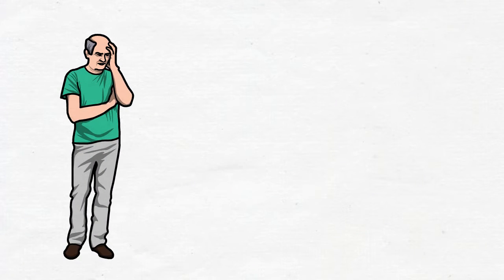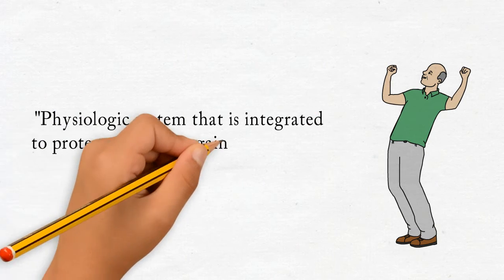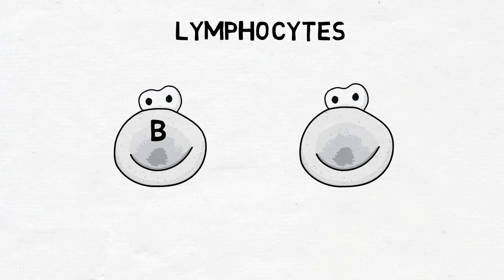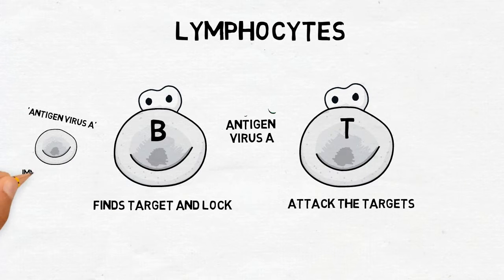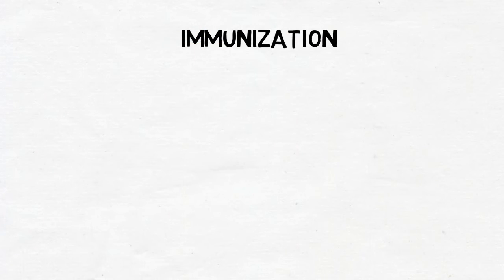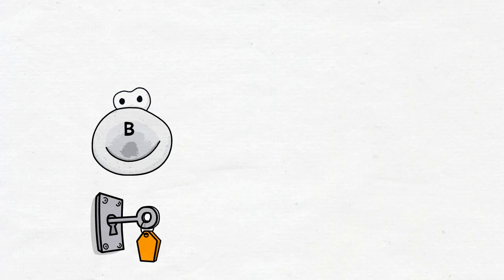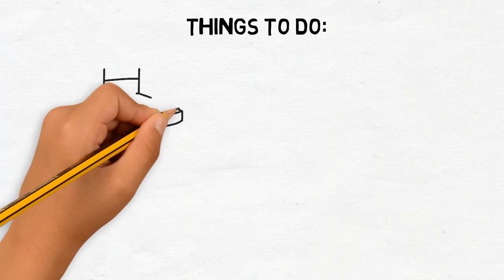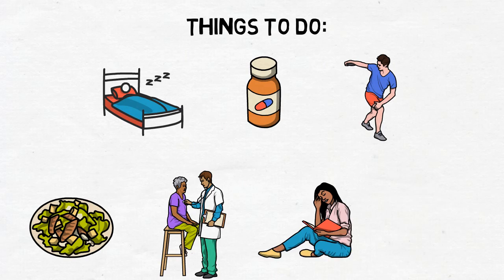How Immune System Works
Aryo Rahma Nugroho (04) XII KCC

Hello guys :D How are you? I hope you are fine in this kind of situation. In this video, I am going to talk about immune system and its explanation of process. I'm trying to elaborate it as simple as possible to make sure you guys understand the meaning.